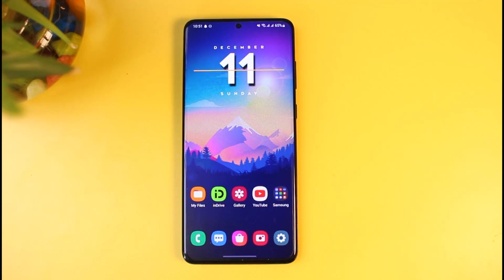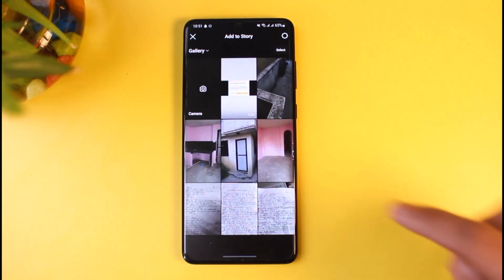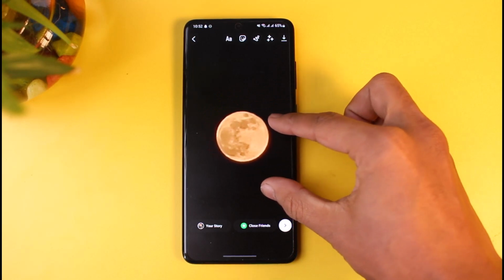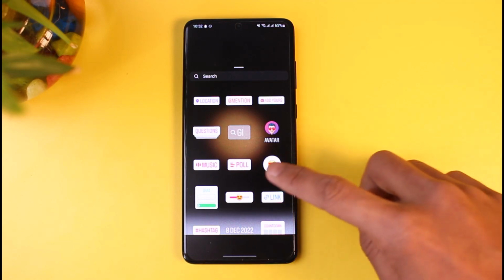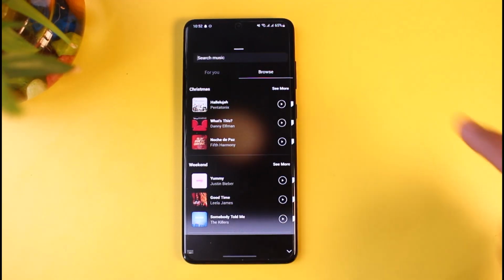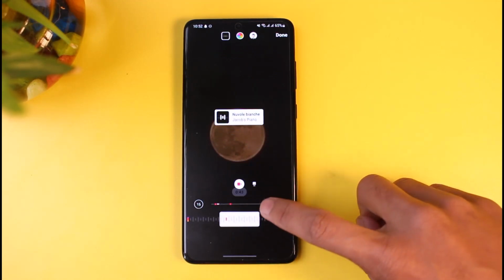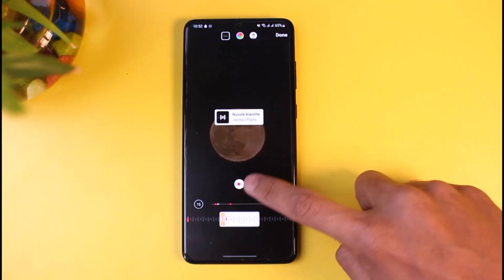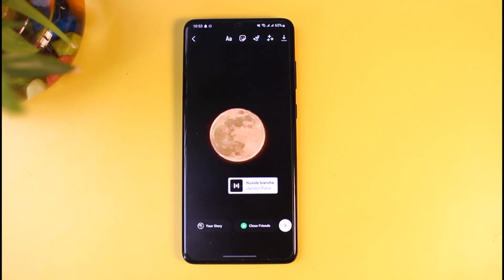How to Add Song in Instagram Story !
In this tutorial video, I will quickly guide you on how you can add songs to your Instagram story. So make sure to watch this video till the end. We try to be responsive to as many questions as possible.

Follow the below steps:
1) Update the Instagram app to the latest version
2) Open Instagram and login to your account
3) Go about creating a simple story
4) Tap on the sticker icon from the top right
5) Look for the Music sticker
6) Select the song you want to add
7) Choose your duration
8) Apply the changes
9) That's all it takes to add songs to an Instagram story.

~Timestamps:
0:00 Introduction
0:13 Create a Simple Story
0:30 How to Add Song in Instagram Story
1:29 Conclusion